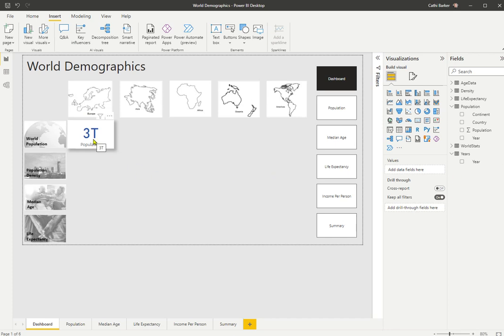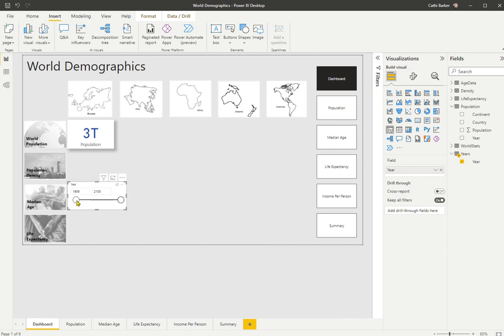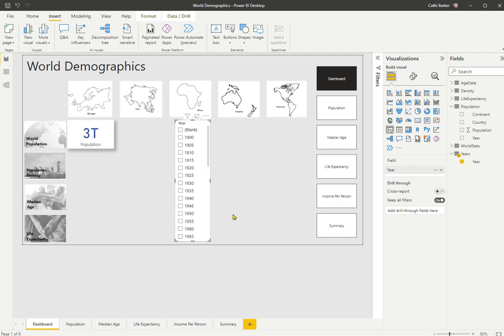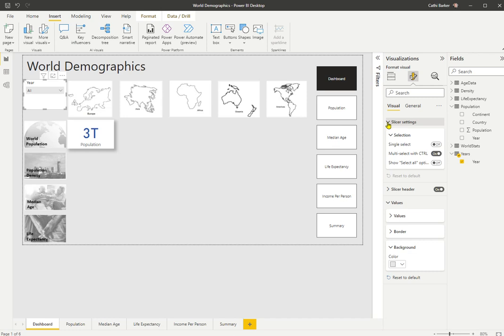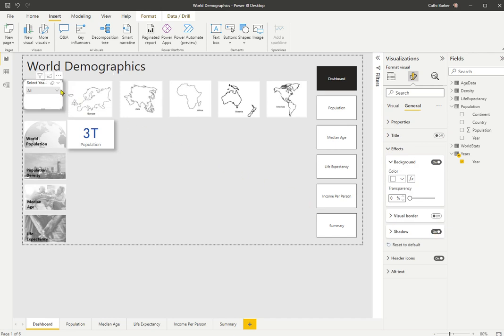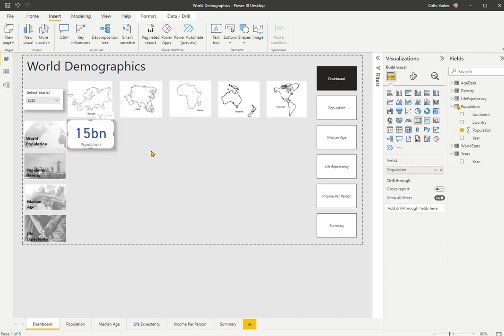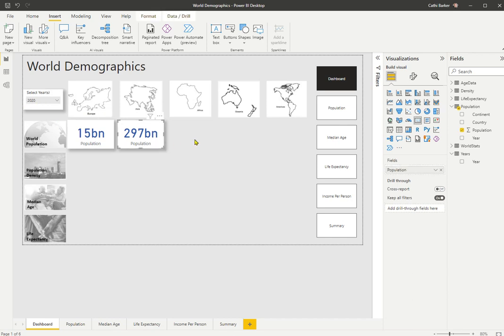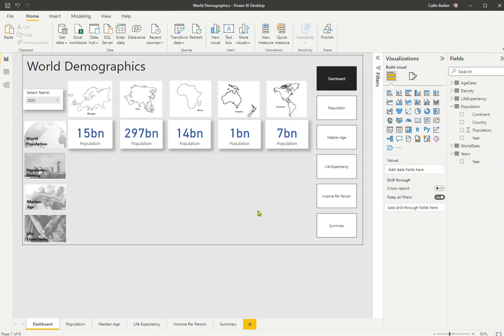Video 10 - Microsoft Power BI Inserting Slicer Visualisation